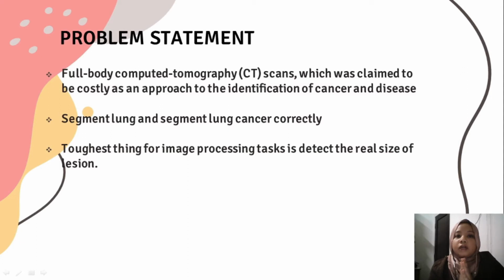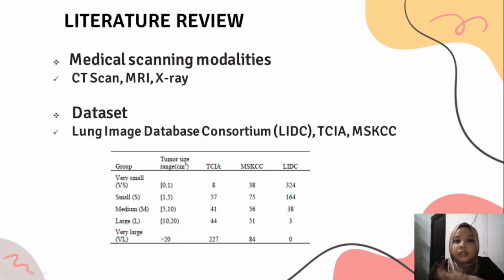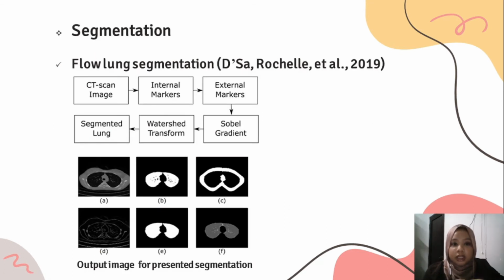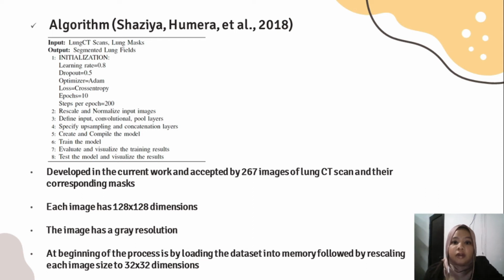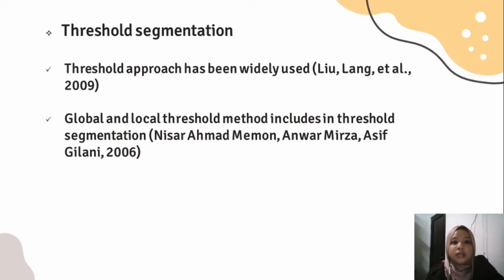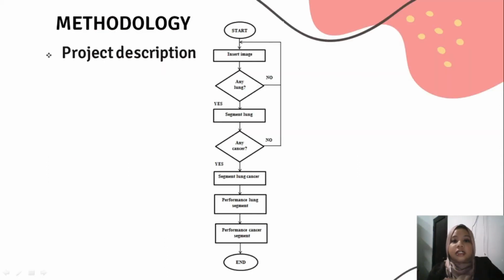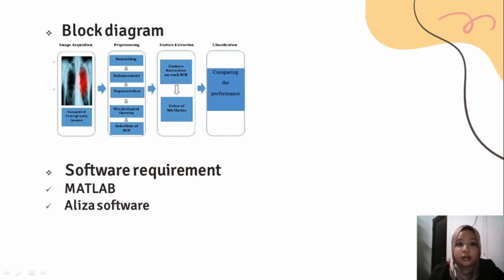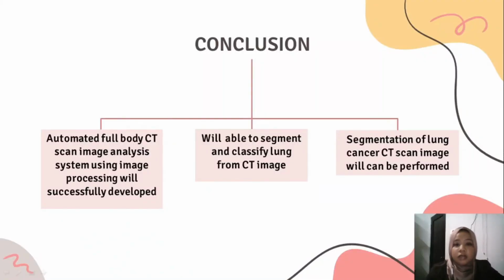PSM1 PRESENTATION BY SYAHIRAH BINTI ZAMRI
Assalamualaikum to my panel, sir Amar Faiz and sir Tg Mohd Faisal. Here my presentation video.

My PSM title is; Development of automated full body scan CT radiology lung cancer analysis system.